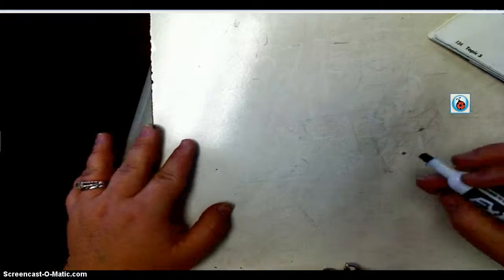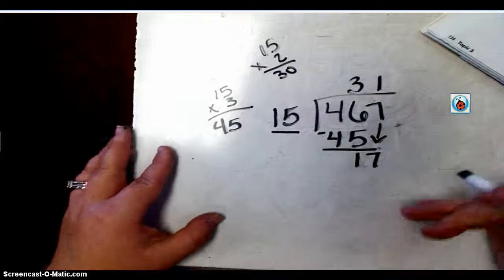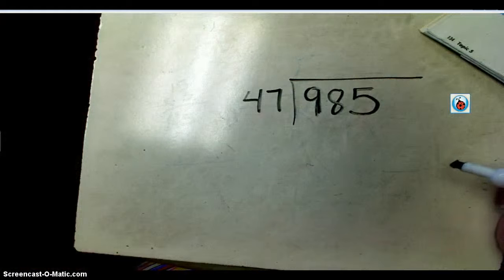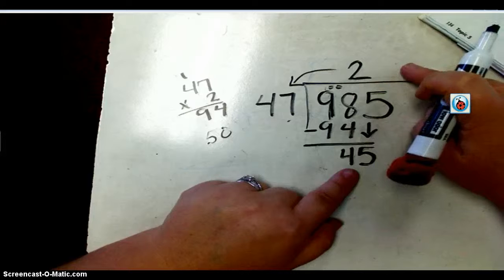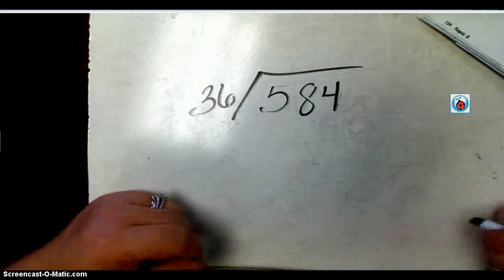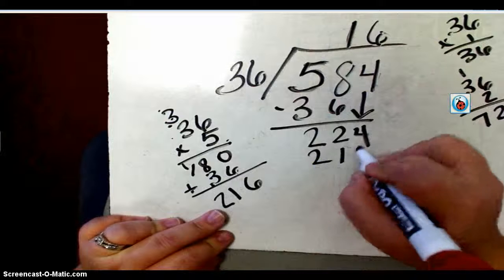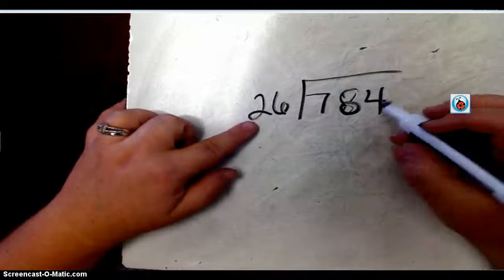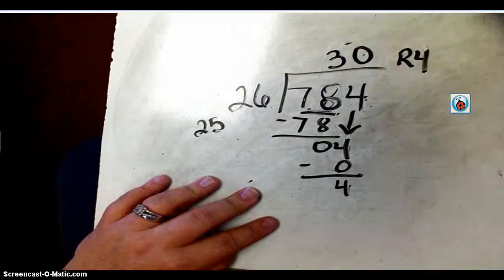Chapter 5 Lesson 6